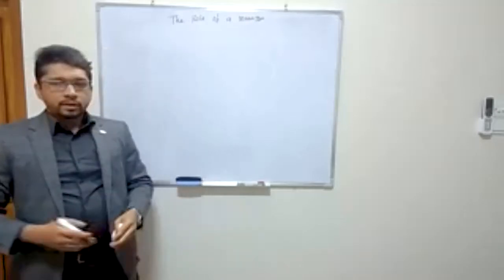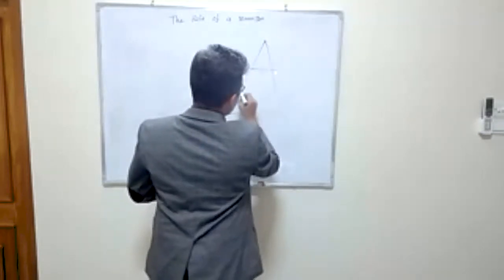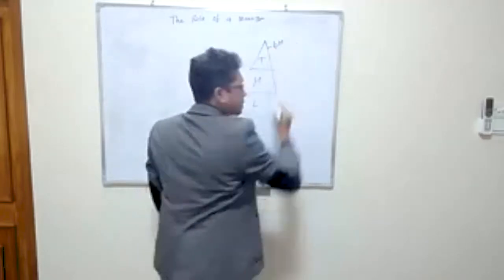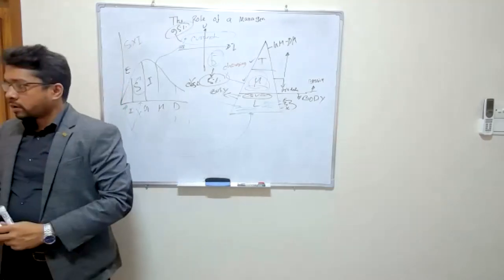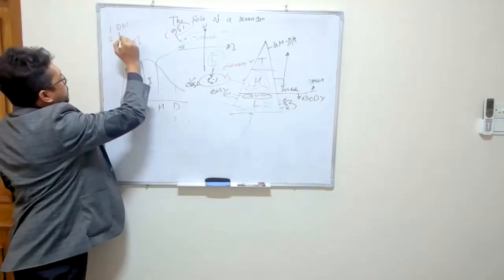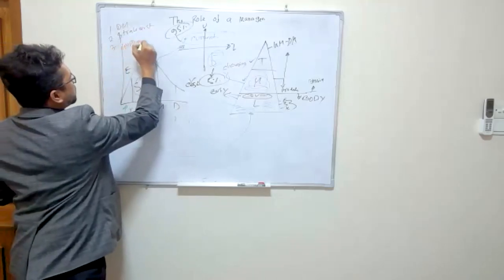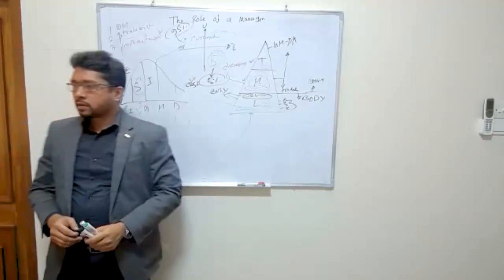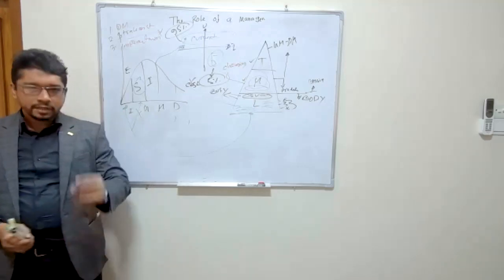Role of a Manager | Business Webinar | Tokyo Consulting Firm Limited